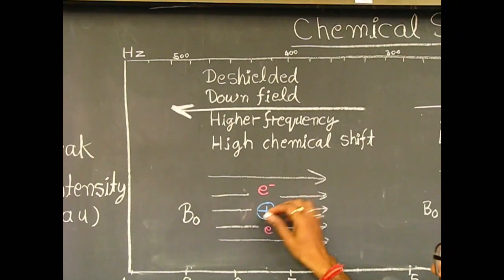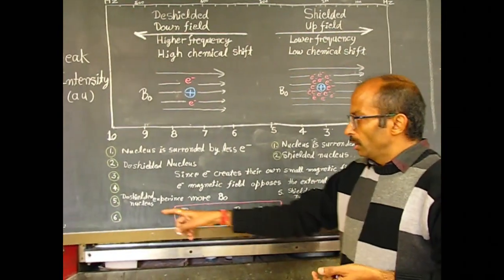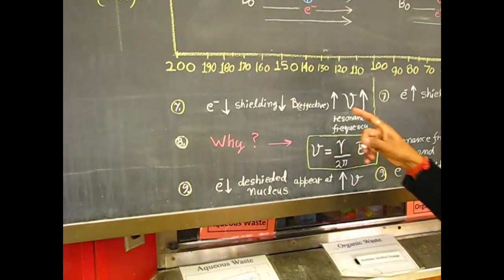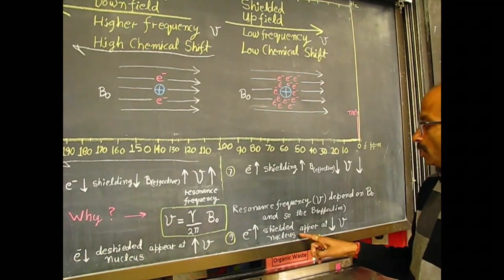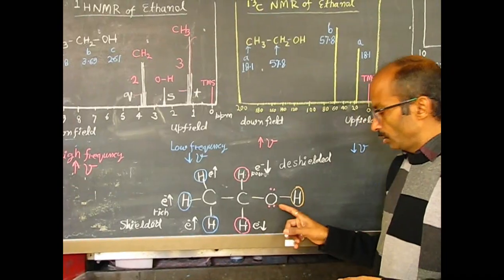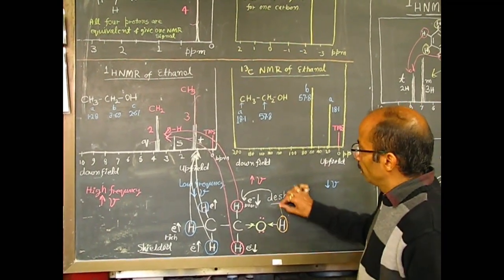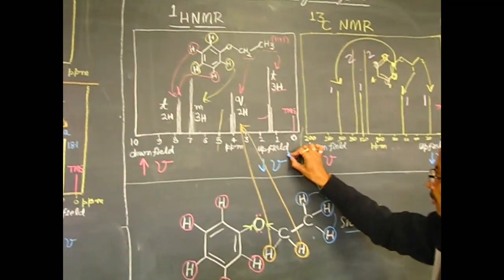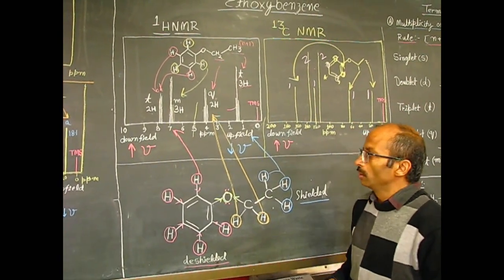Shielding and Deshielding in NMR